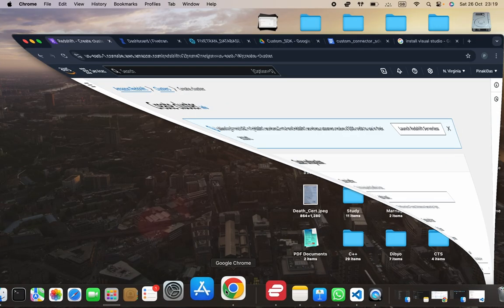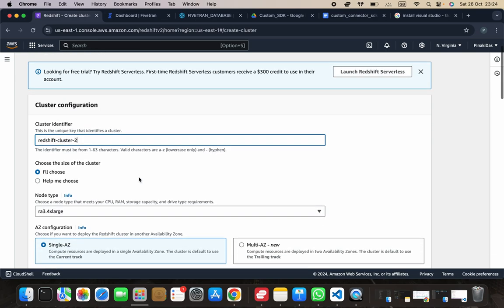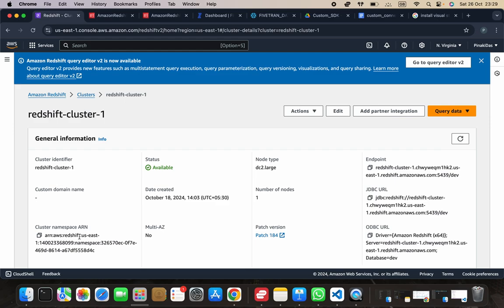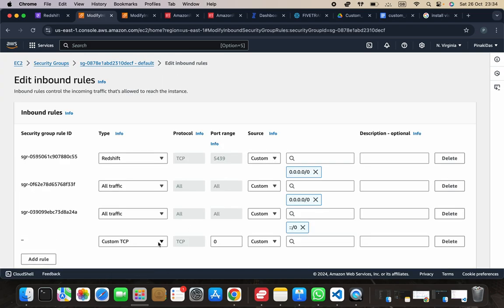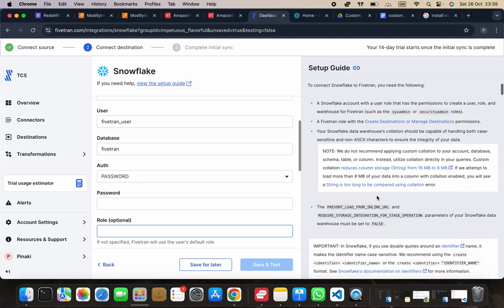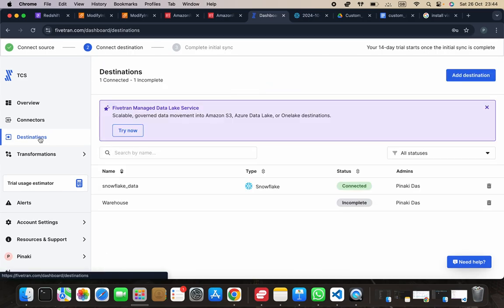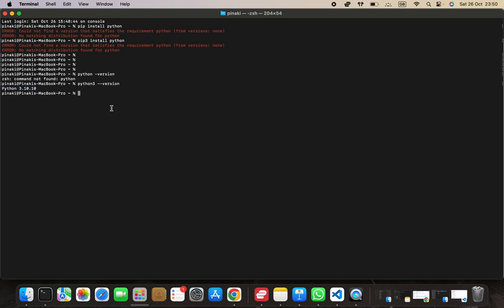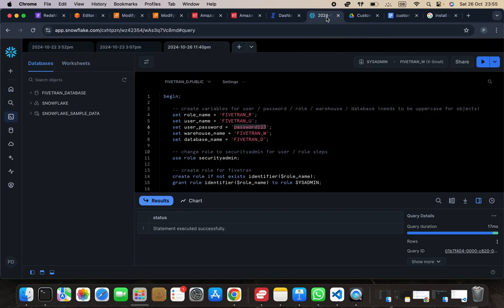Data load from Redshift to Snowflake with the Fivetran Custom Connector SDK Part 1